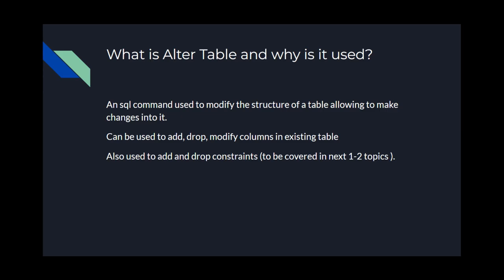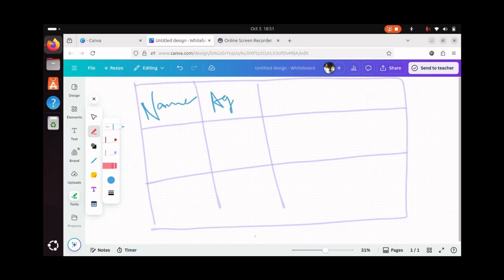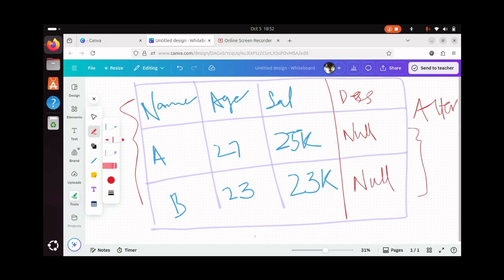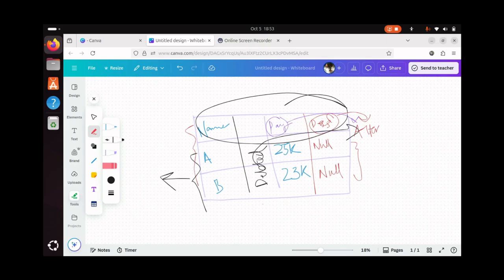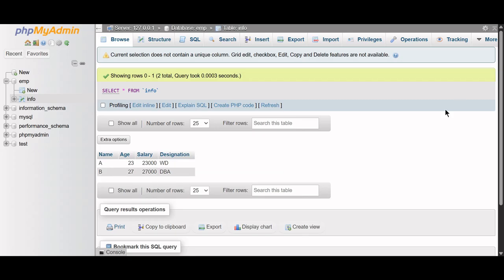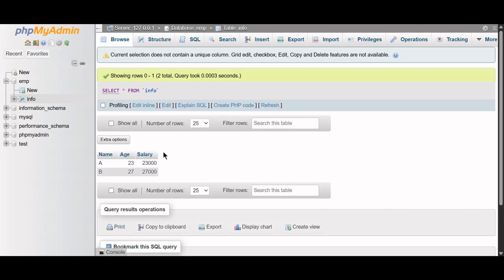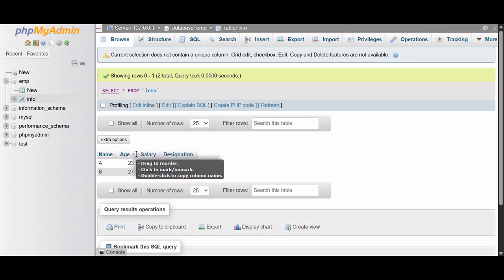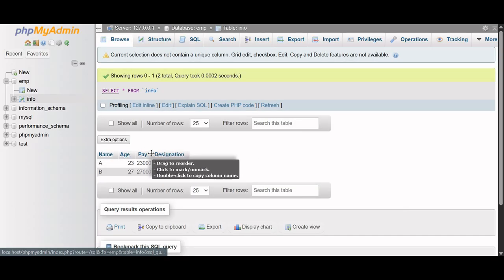Alter Table in SQL - SQL Series P8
In this video, you’ll learn how to use the ALTER TABLE command in SQL with simple and clear examples. This SQL tutorial for beginners is part of a complete SQL learning series designed to help you understand database management step by step.

If you’re looking to learn SQL from scratch, this playlist is perfect for you! Watch the full SQL series to understand commands like CREATE, DROP, and ALTER TABLE easily.